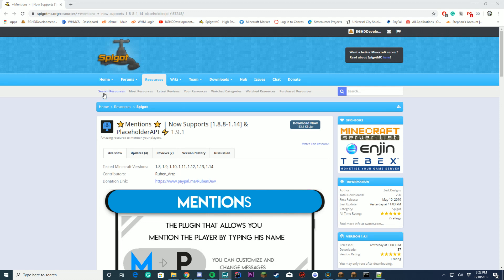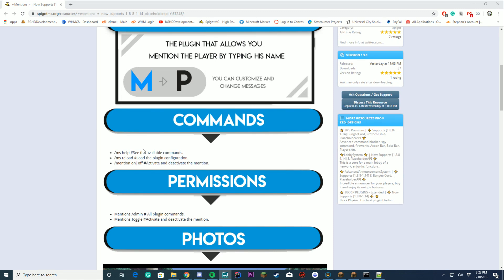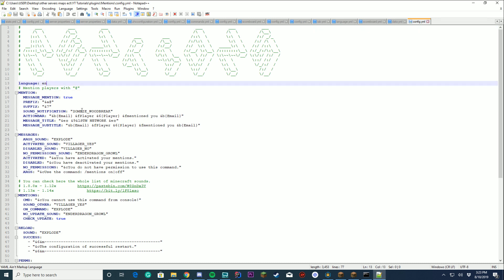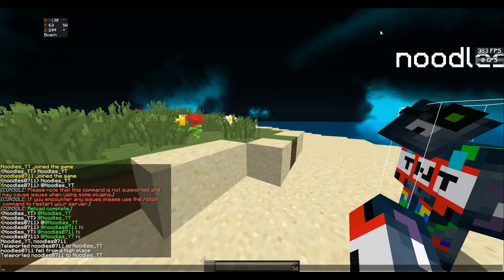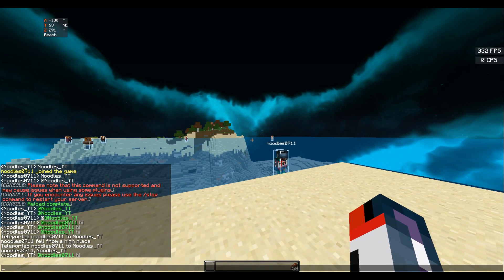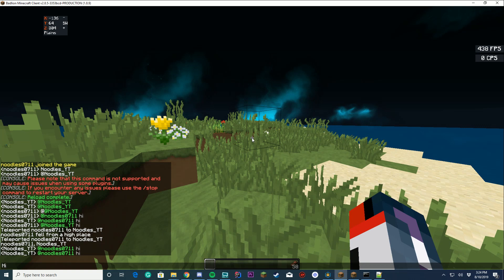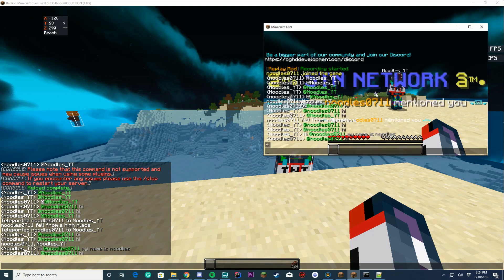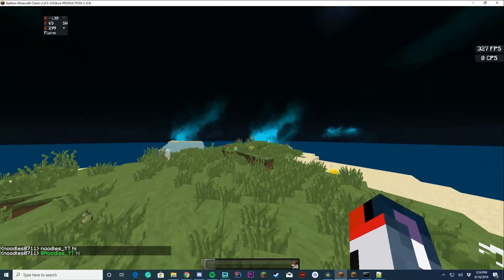Mentions - Plugin Tutorial/Overview